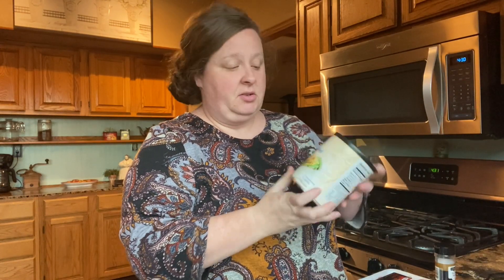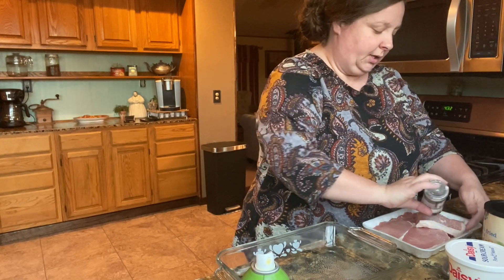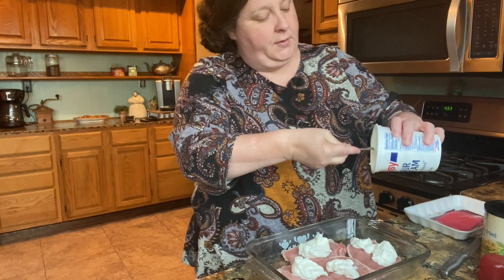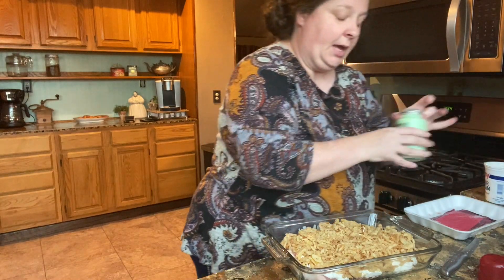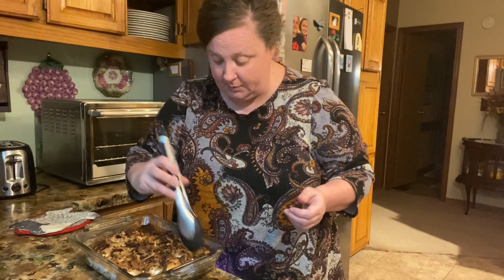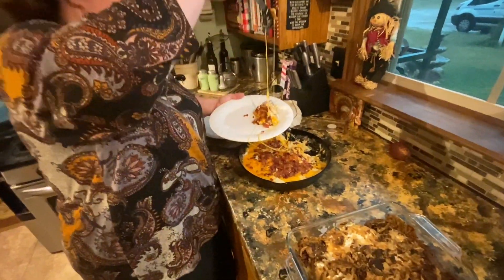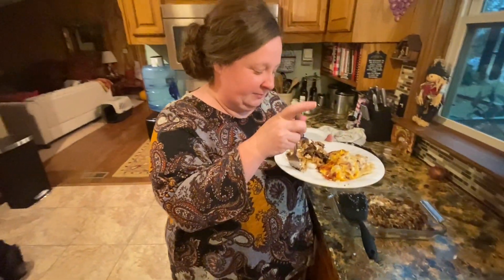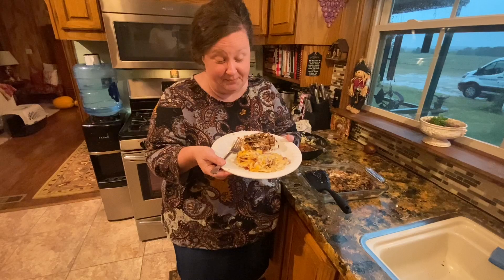FRENCH ONION TOPPED PORK CHOPS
My my! This is a super easy dish to throw together and very pleasing.

Pork chops
Seasonings
Sour cream
French onions